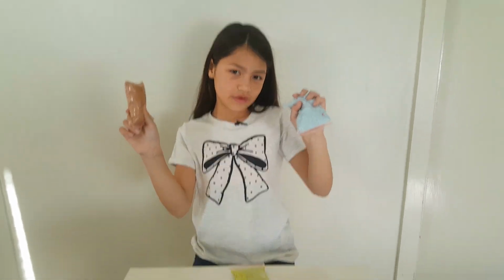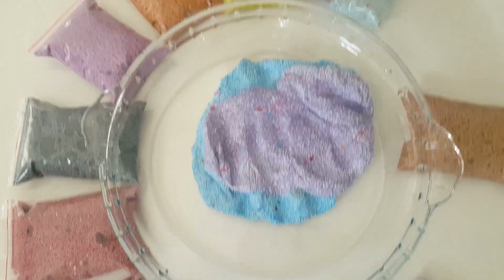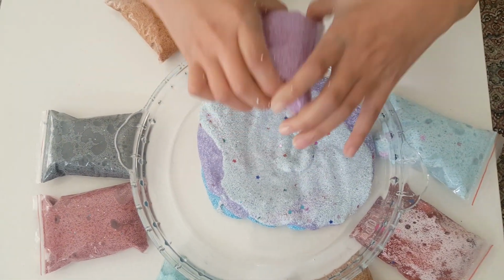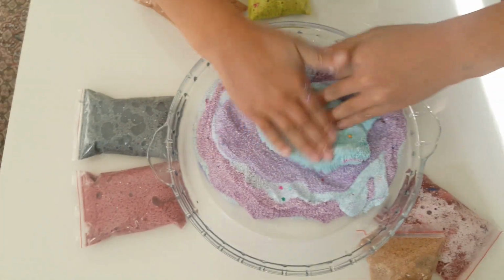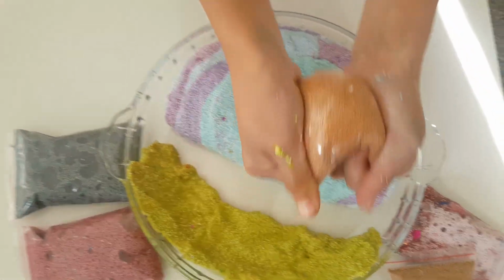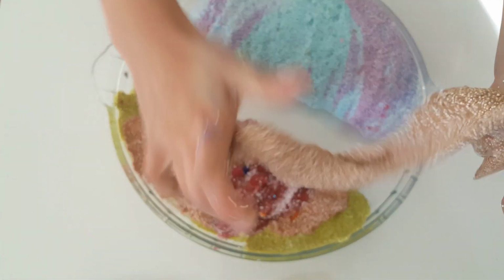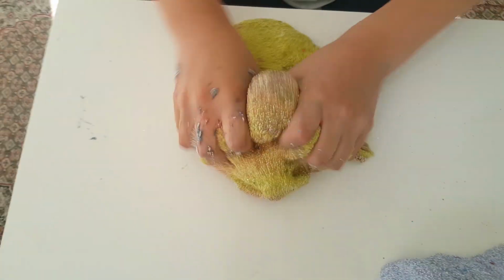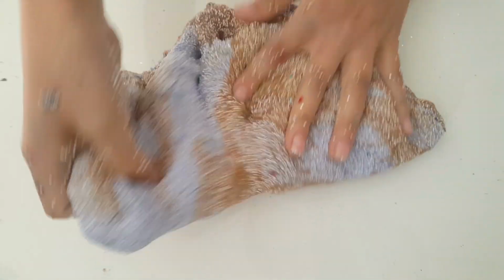Slimes in zip lock bags! | Fun Forever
Do you love slime and want to really come up with a new idea to sparks things up? Well I'm here to give you some great ideas. Firstly you obviously need a few zip lock bags so you can place all you slime. Secondly you need to seperate each slime into each zip lock bag. time for some fun!!! Now all you need to do is pop all the zip lock bags and finally have some fun! Are you ready to have some fun? If yes then let's get cracking.